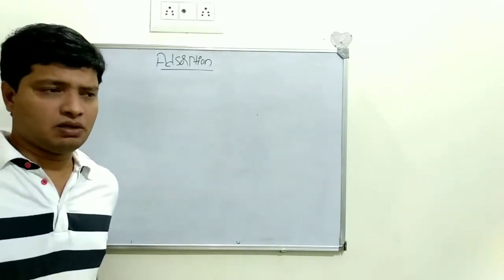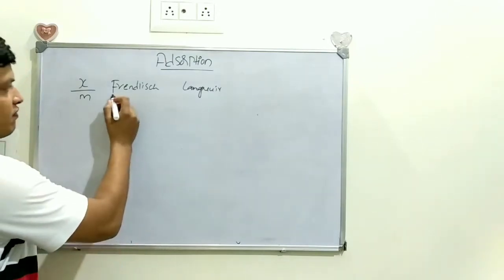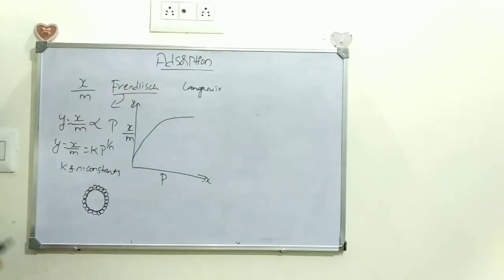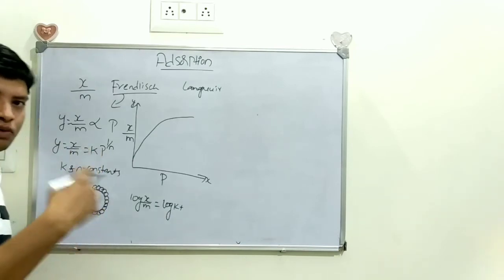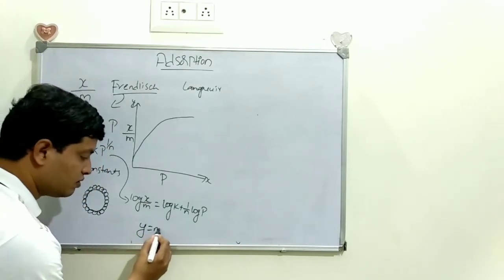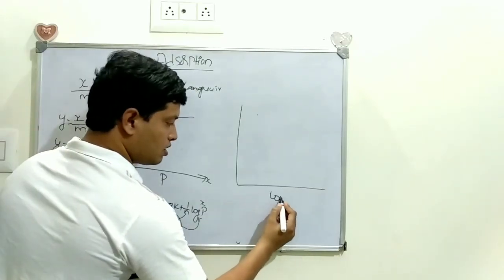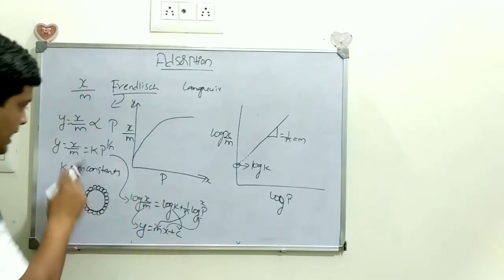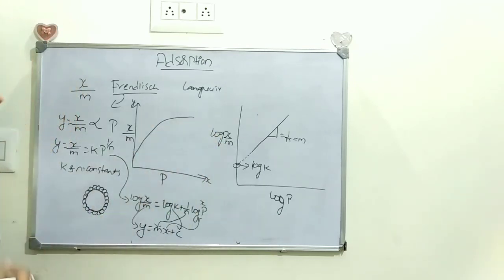Freundlich adsorption isotherm in english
Adsorption